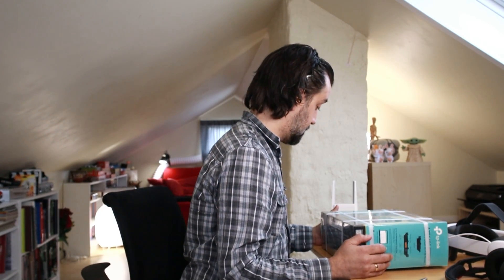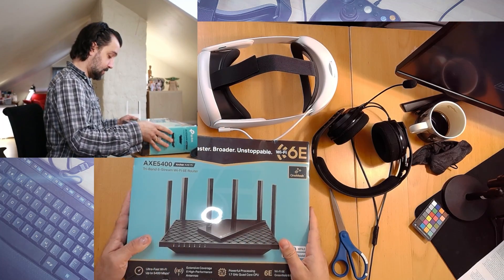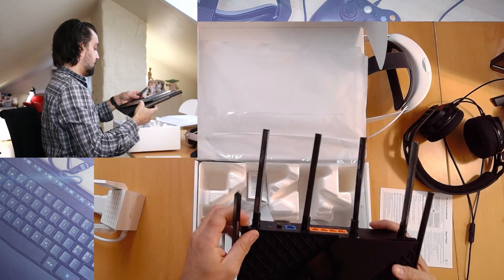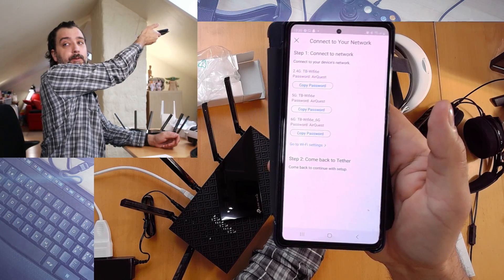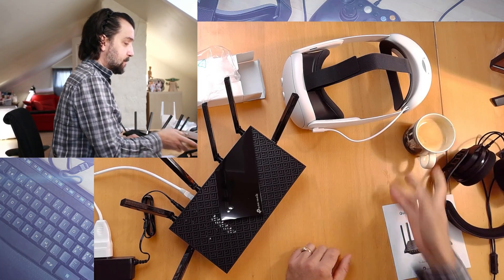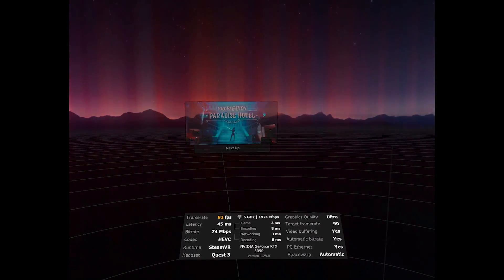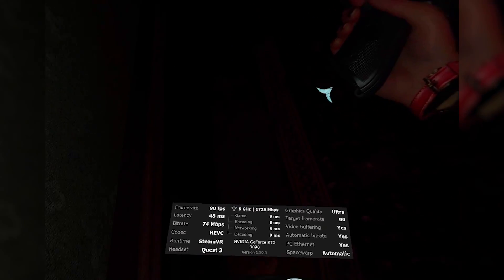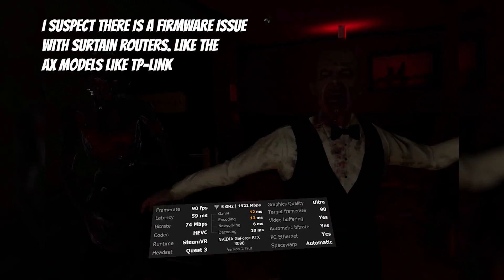Is Quest3's Wifi issues better with Wifi 6e? (Solved, ref pinned comment)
EDIT FYI: At the date of this recording Virtual Desktop displayed 5G on my 6G nett (My 5G will not exceed 1200 Mbps on Q3 as it is 80Hz). It's since been updated and shows 6G on the overlay. The results are the same. Several videos have been posted since this one. Here is an isolated demonstration

So, I'm experiencing some stability issues with Quest 3's wifi. let's see if it's better with 6e.

The MAIN issue seems to stem from WiFi AC Bands (WiFi 5) vs. WiFi AX and AXe bands (WiFi 6 and 6e)

There seems to be an issue with all AC bands with the stuttering and issues overall. This issue has been reported to META by VD.

Hopefully, Meta will have an update on this soon.

But as a last-ditch effort is asked my retailer to replace my headset to rule out manufacturing errors.

The Quest 3 has Wifi6e so if you want to future prof for the best setup for tha. Get a Wifi6e Router. Since the 6G can be separated from your 2.5 and 5Ghz signals, you just need 1 router and dedicate 6G to your headset.

In this video I'm testing the “TP-link Archer AXE75”

But again, right now there are issues with Q3 and AX brands.

EDIT 2024: Version 60 works better when in close range and in line of sight of the router. The speed is still bouncing between 1080 and 1921, but the good news is that the intervals seem to have shrunk a lot.